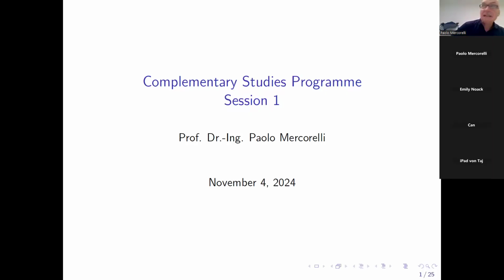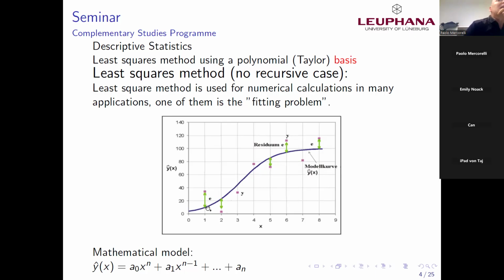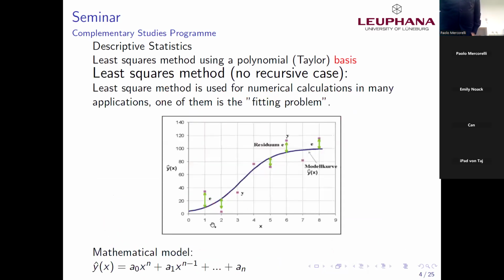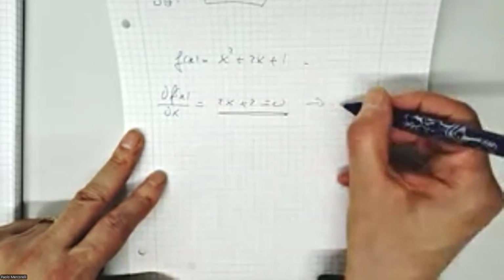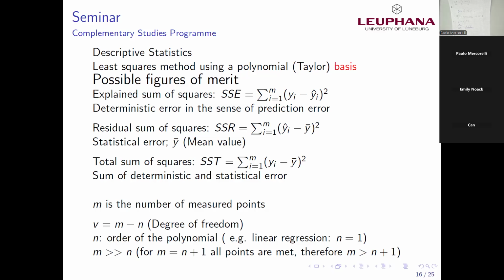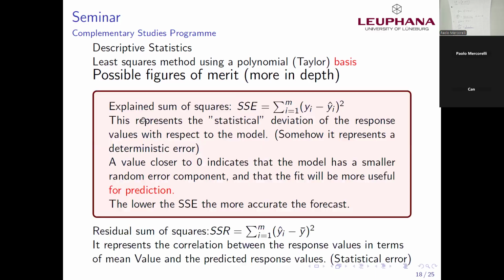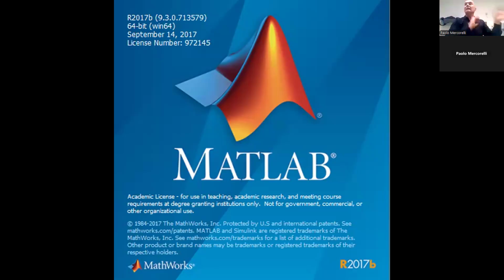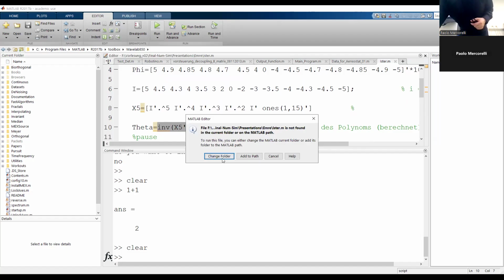CB_Lecture_02